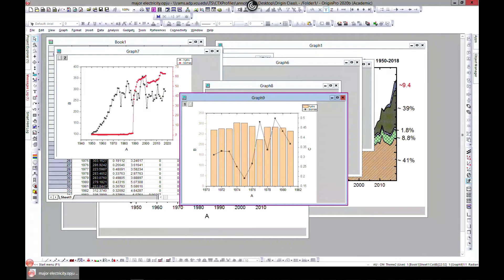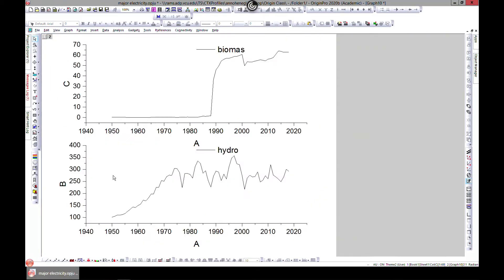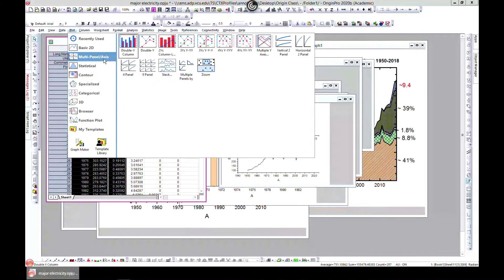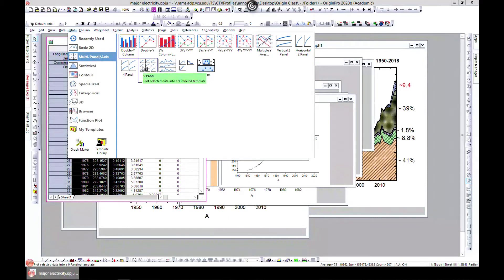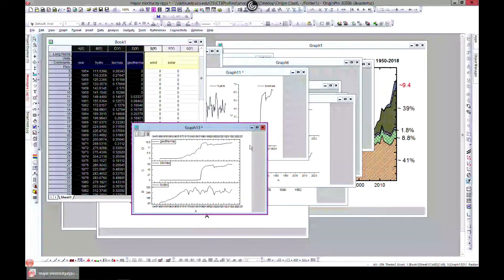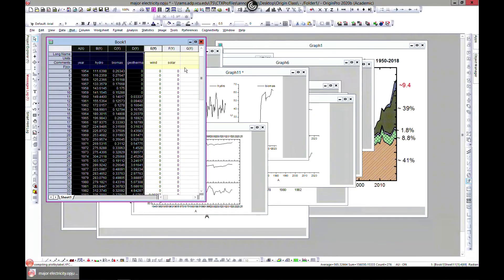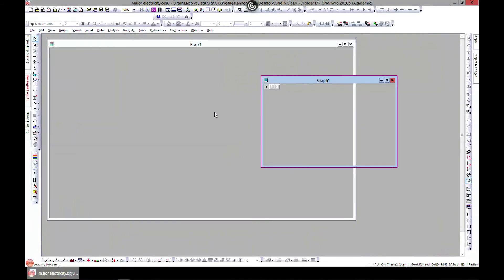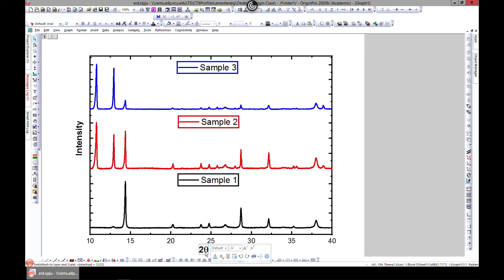Multiple panel plot in OriginPro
This video demonstrates how to plot multiple panels in OriginPro software